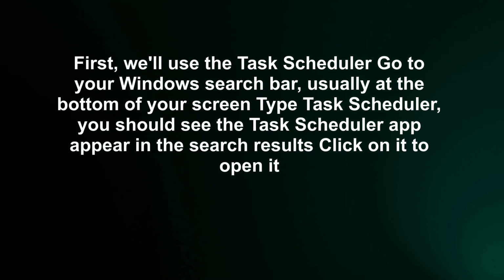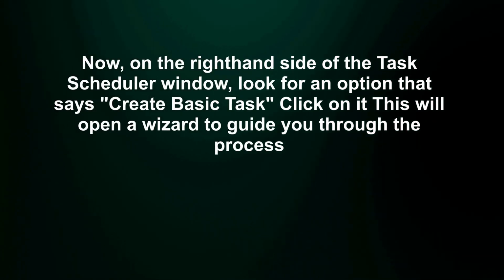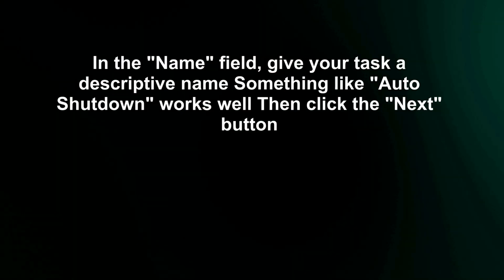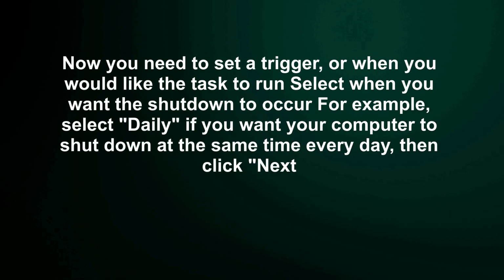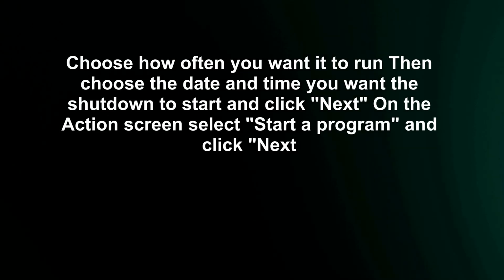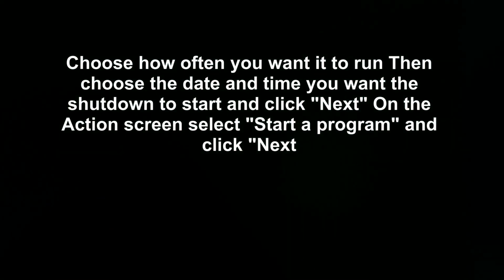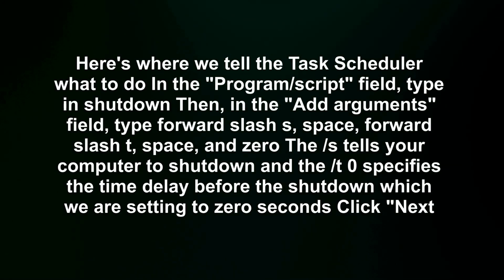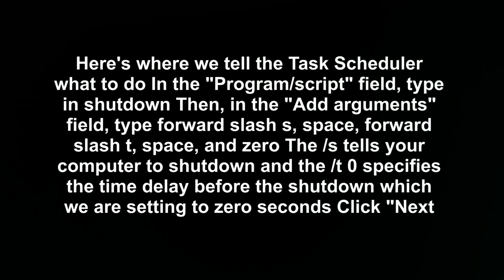How To Set Up Auto Shut Down In Windows 11 - UPDATED!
How To Set Up Auto Shut Down In Windows 11 describes how to schedule automatic shutdowns on your Windows 11 computer, helping to conserve energy and maintain system health.

00:00 Task Scheduler
00:20 Create Basic Task
00:33 Name the Task
00:42 Set a Trigger
00:55 Start a Program
01:05 Program/script
01:24 Finish
01:31 Conditions